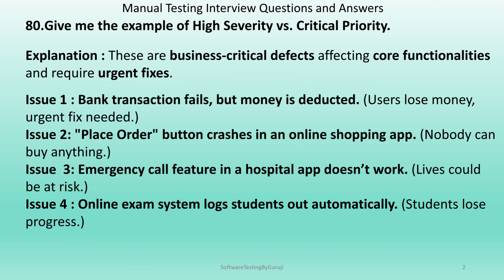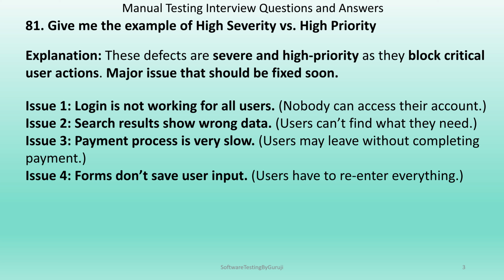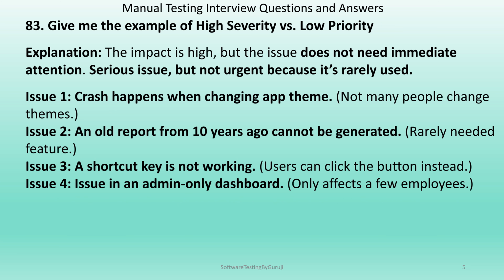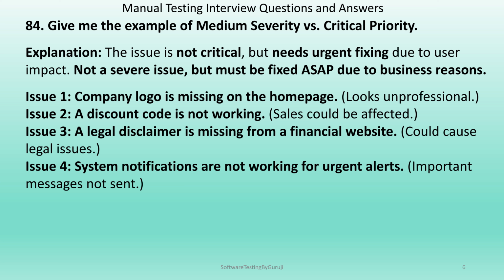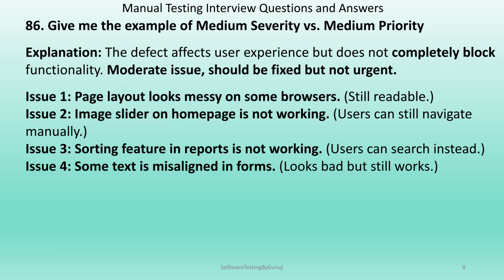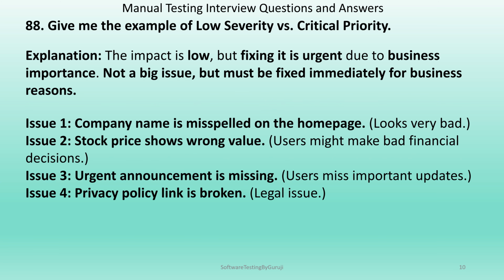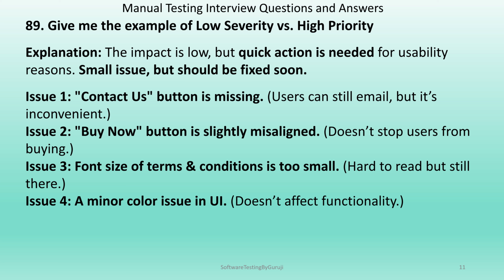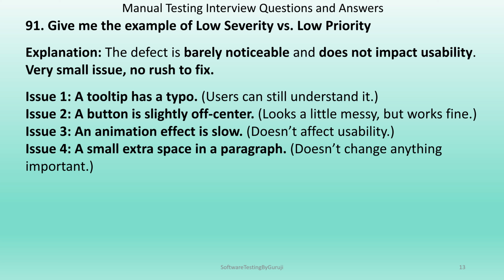Software Testing Important Questions | Manual Testing Interview Questions & Answers- Part-9 | Basics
Priority and Severity Examples
80.Give me the example of High Severity vs. Critical Priority.
81.Give me the example of High Severity vs. High Priority
82.Give me the example of High Severity vs. Medium Priority
83.Give me the example of High Severity vs. Low Priority
84.Give me the example of Medium Severity vs. Critical Priority.
85.Give me the example of Medium Severity vs. High Priority
86.Give me the example of Medium Severity vs. Medium Priority
87.Give me the example of Medium Severity vs. Low Priority
88.Give me the example of Low Severity vs. Critical Priority.
89.Give me the example of Low Severity vs. High Priority
90.Give me the example of Low Severity vs. Medium Priority
91.Give me the example of Low Severity vs. Low Priority